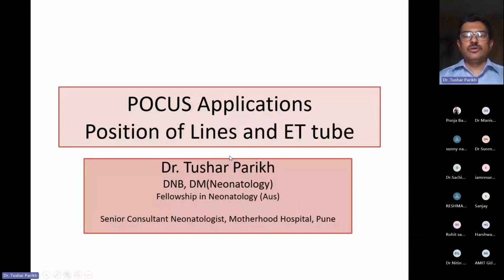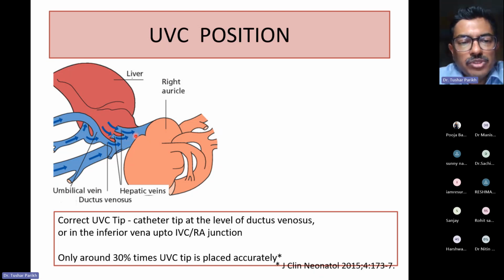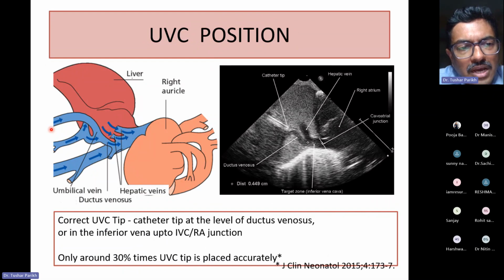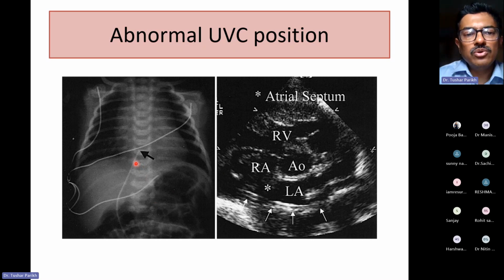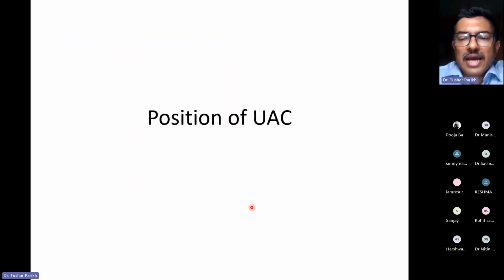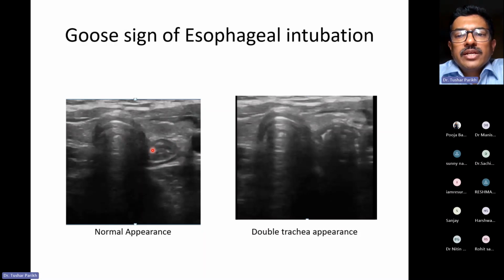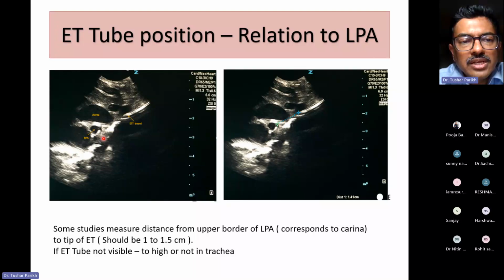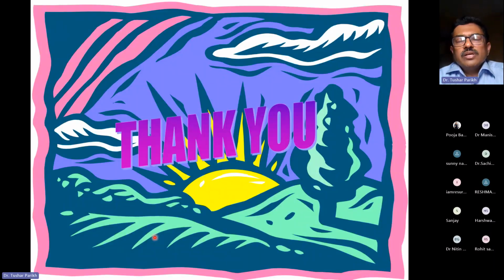POCUS Session 6: Line and ET tube positions